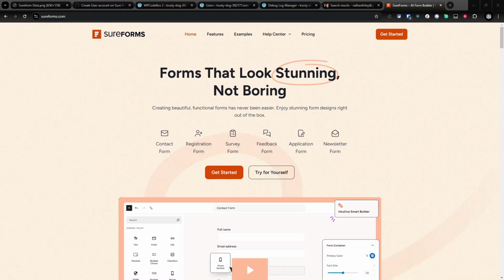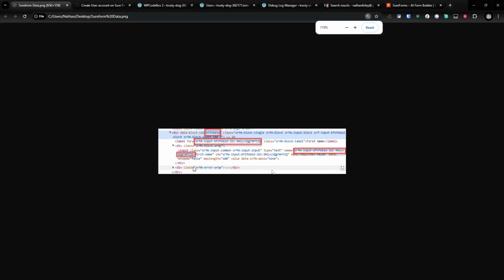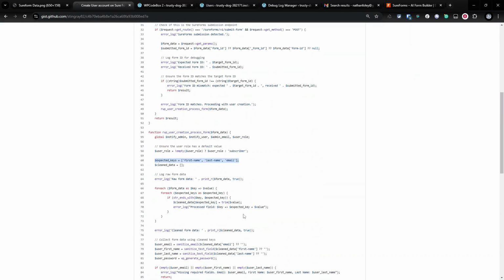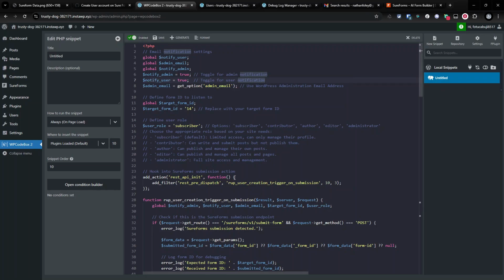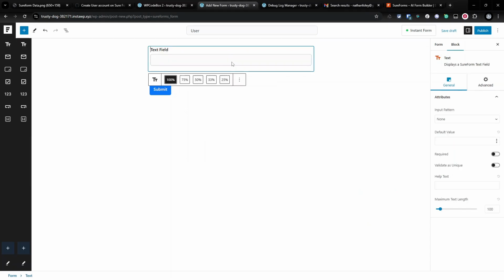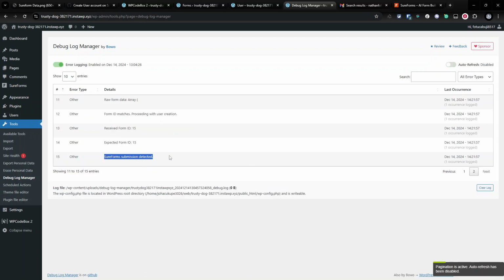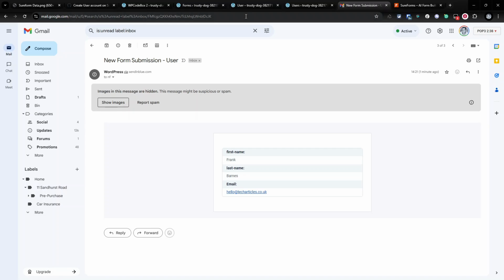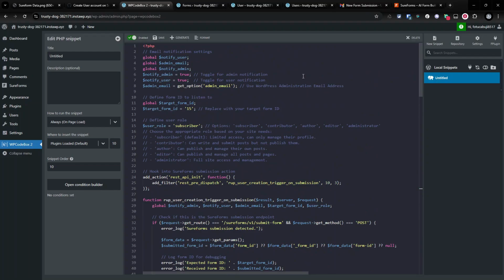Using SureForms to create a user account on submission using a free code snippet!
📌 Here’s what you’ll learn:
How to use the repository version of SureForms to create a user account using a free snippet, the default setup is email, first and last name but with some minor modification it can work with any form fields.